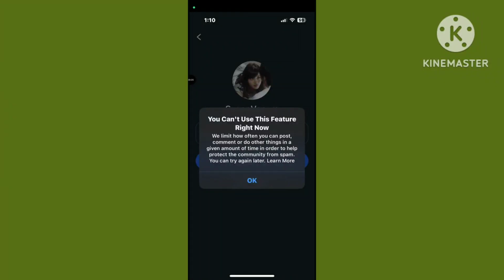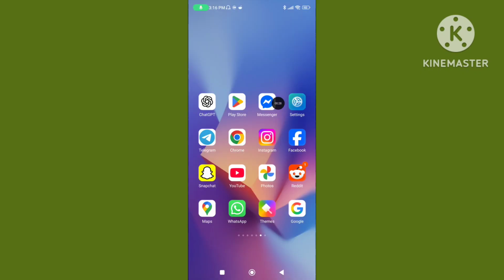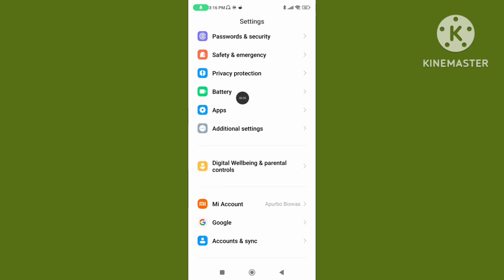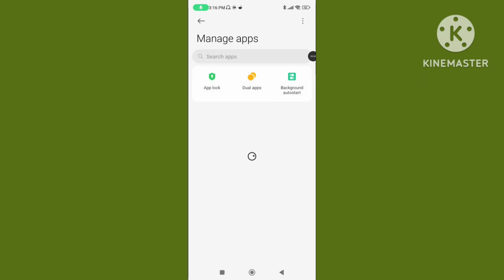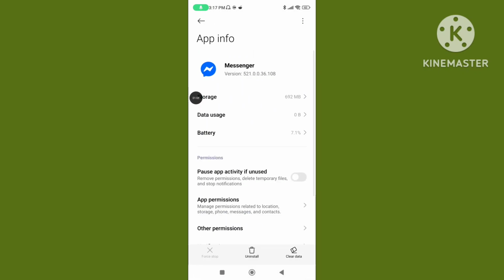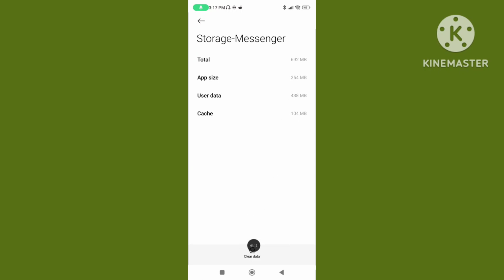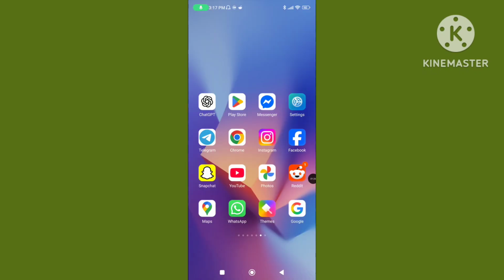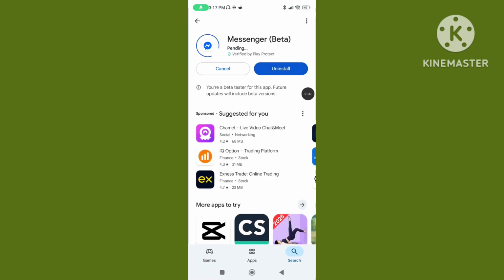How To Fix Messenger You Can't Use This Feature Right Now